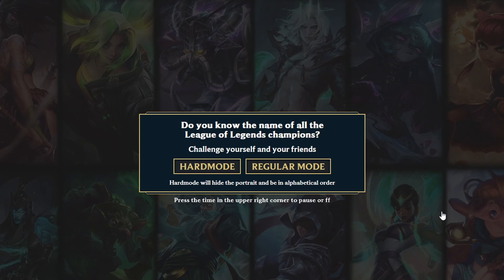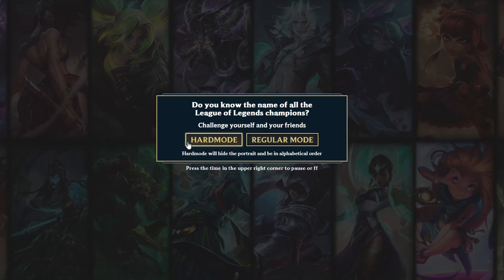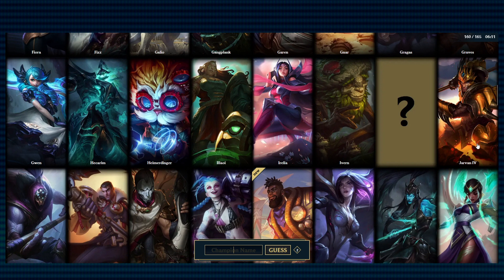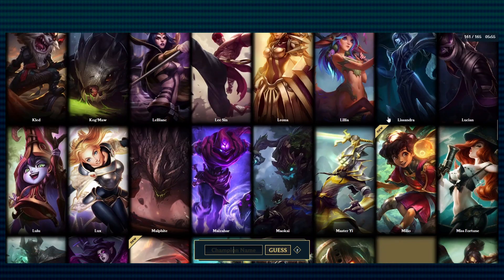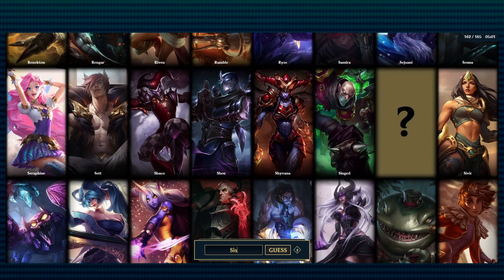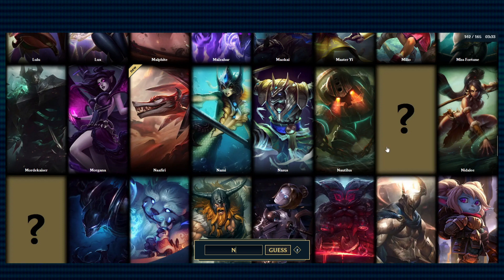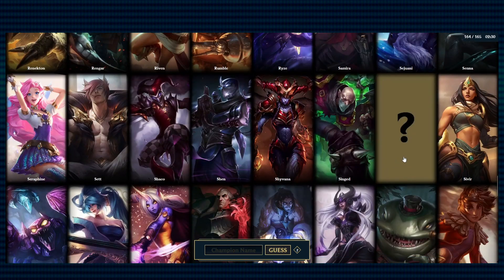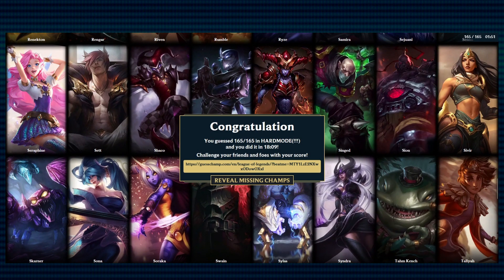this occupies too much room in my brain.